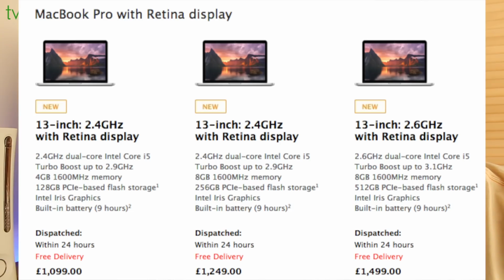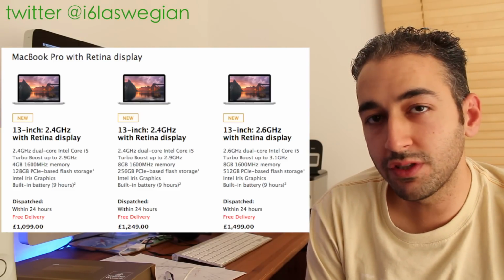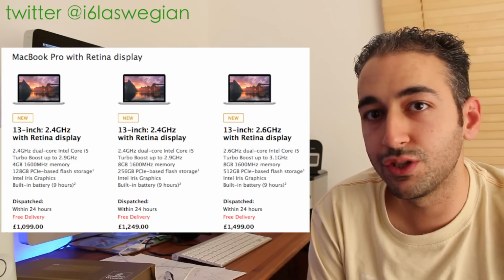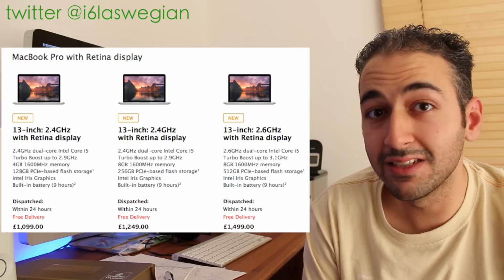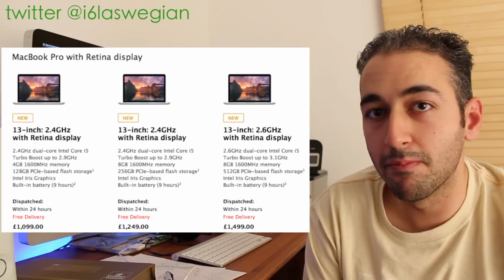13" Haswell Macbook 2013 - Which One?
In this video I will go over one of the things people have asked me - which Haswell Macbook Pro should they get?